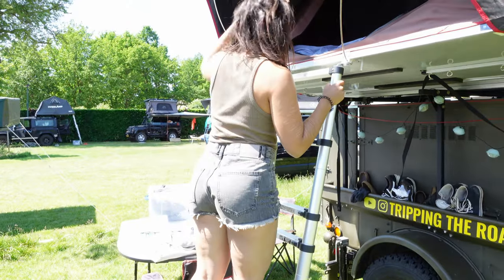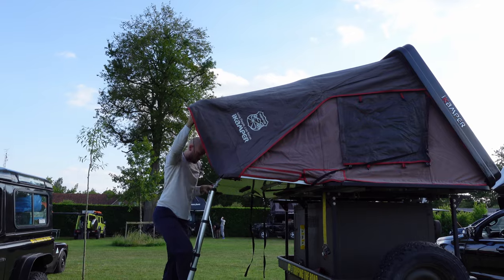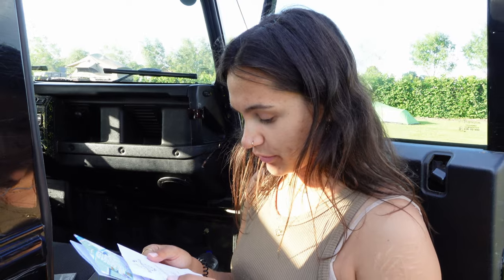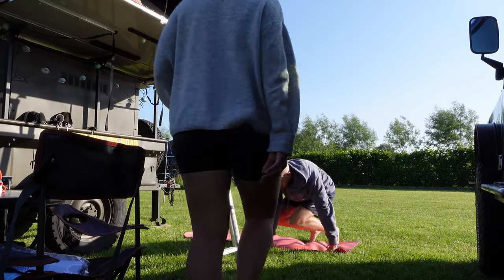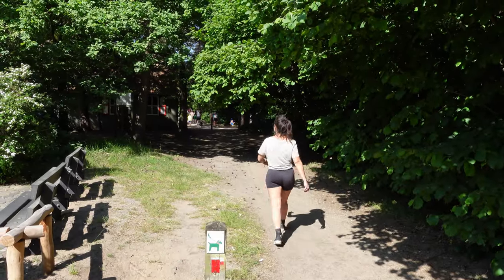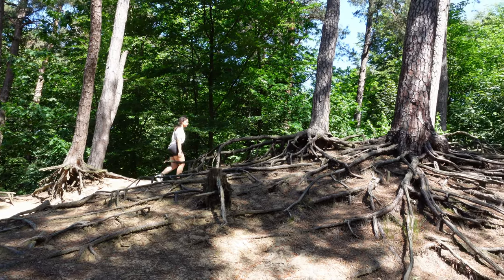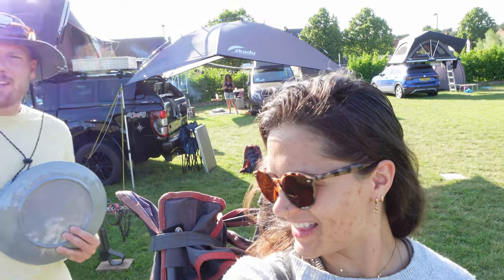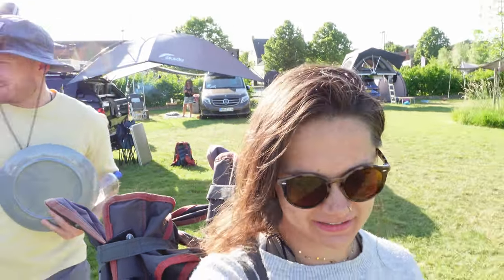Rooftop Tent Camping: This Is How It Is to Live in a Rooftop Tent!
In this video we embark on an extraordinary weekend trip in Belgium: a Rooftop Tent Festival. Of course, we had to be there and take you along!
Discover breathtaking views, cozy living spaces, and the joy of elevated camping. Whether you're an outdoor enthusiast or considering rooftop tent living, this video provides valuable insights and inspiration for your own unforgettable experiences. Redefine your outdoor exploration and don't miss out on the wonders of rooftop tent camping!

Who is TRIPPING THE ROAD?
We are Lia & Kevin, aka Tripping The Road, Belgium based, but restless to discover more of what this beautiful planet has to offer 🌍 🙌 Always seeking new adventures & forever craving more freedom. Our goal? Making tons of new memories together aaaall over the world. And inspiring you to get out there as well! 💭

It's nice to have you here, btw! We hope you stick around for a while, as we will continue to share lots more of travels, road trips & adventures! 🧭
And THANK YOU so much for following our journey! We are stoked to have you here. Thank you so much for the support, it's MUCH APPRECIATED. Love, Lia & Kevin. 💛🥰

If you have any questions or remarks, feel free to drop them here below in the comments & we will get back to you asap! ✌

Wanna see daily updates or the stunning pictures we took during our road trip?

00:00 This is rooftop tent camping
00:29 Hi, we are Tripping The Road!
01:02 So many rooftop tents !!!
03:16 Our outdoor overland cooking setup:
03:38 Good morning from The Rooftop Tent Festival :)
04:57 Discovering beautiful Belgium
05:55 Our off the grid solar set up:
07:35  We just love food & naps ...
08:58 Outdoor barbecue with the crew!
09:37 BIG THINGS are coming (soon) !!!